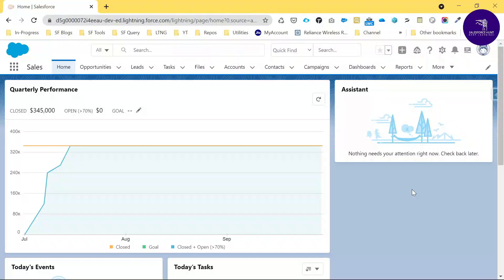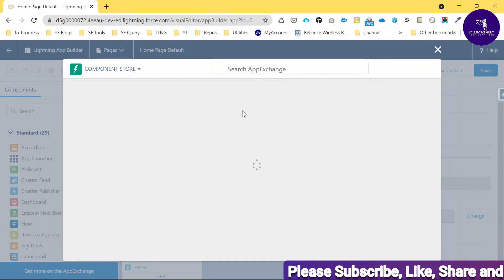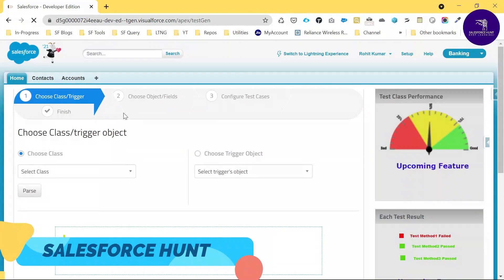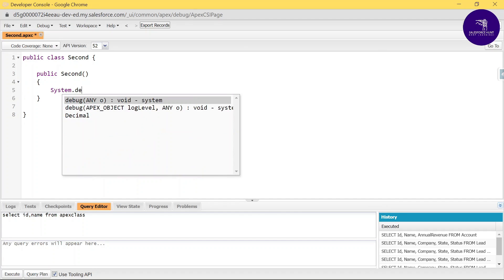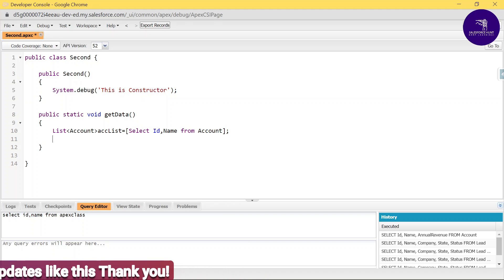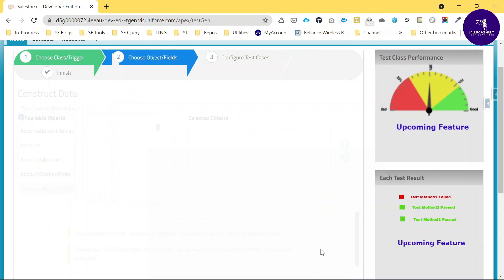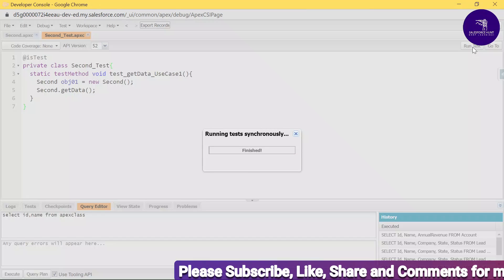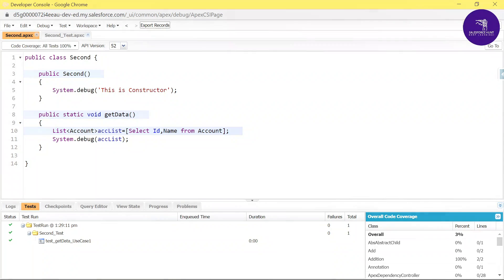Generate Automatic Test Class in Salesforce | Rohit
Hello Everyone,

In this video, I am going to show you how to create Automatic Generate Test Class in Salesforce using Package in Appexchange in salesforce?